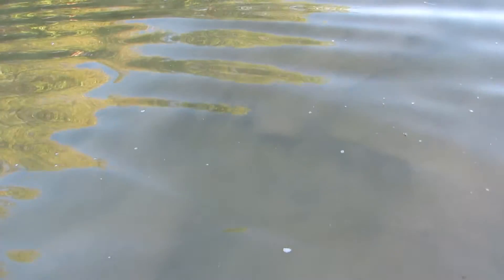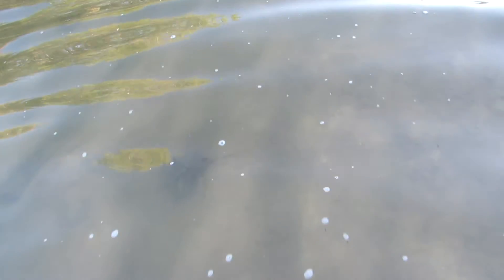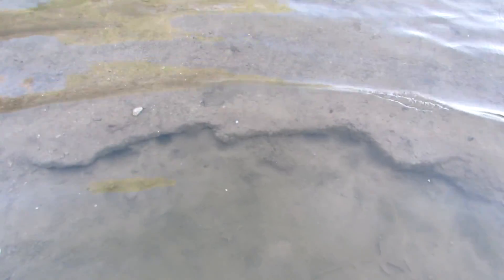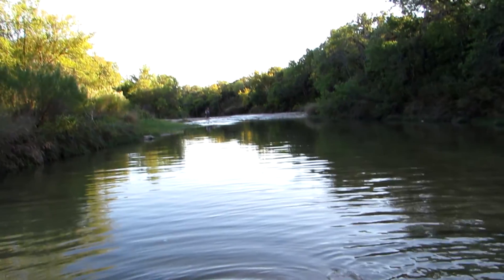Dinosaur tracks in Glen Rose, Texas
We took this video at Dinosaur Valley State Park which is SW of Dallas on 10/19/2013.  The tracks are estimated to be around 112 million years old and were first discovered by a 9 year old boy in 1909 after a 1908 flood uncovered some of them. The tri-toed tracks are from the Acrocanthosaurus (relative of T Rex) and the large 3' roundish tracks are from the back feet of a Sauropod type dinosaur.